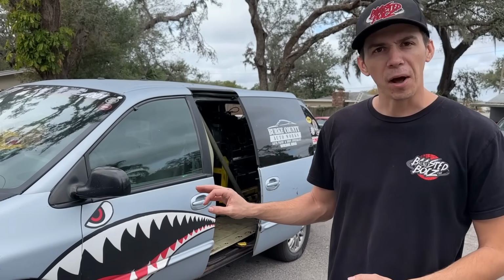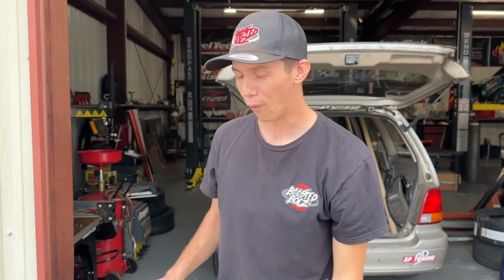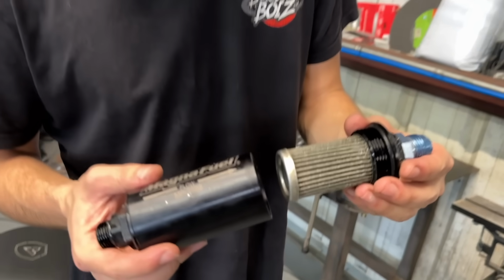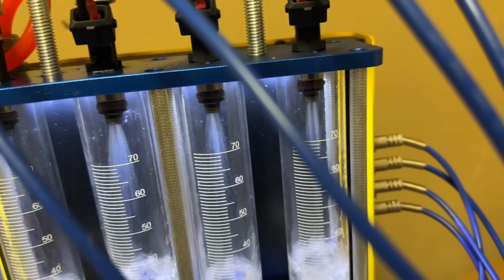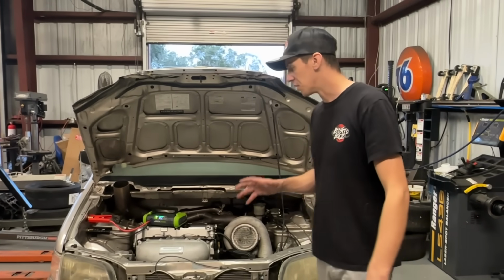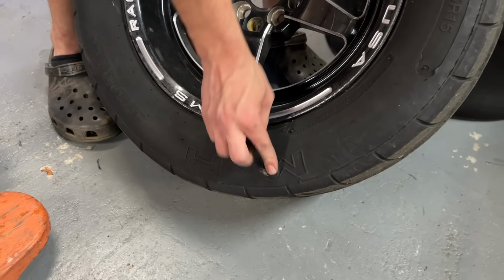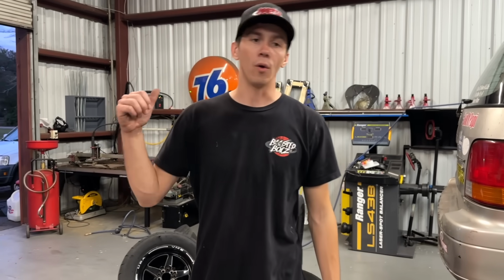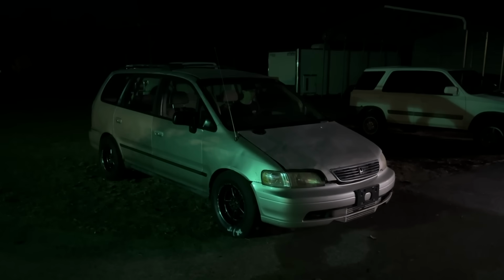Bringing My 1000HP Minivan Back to Life!